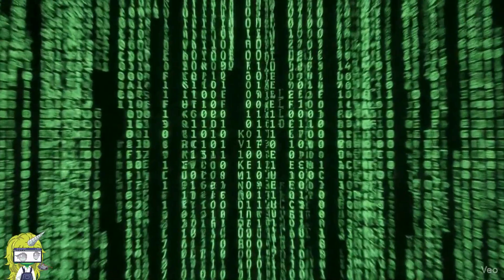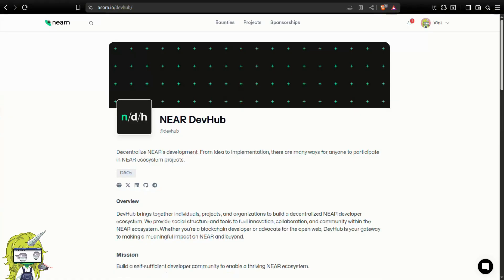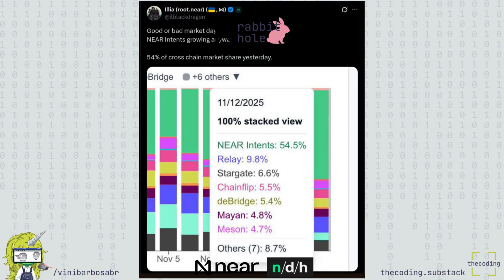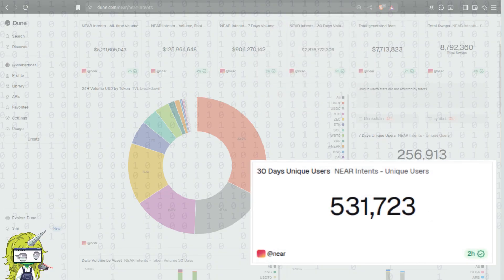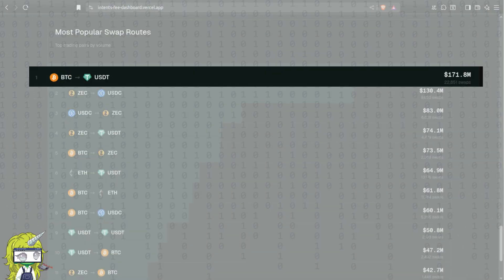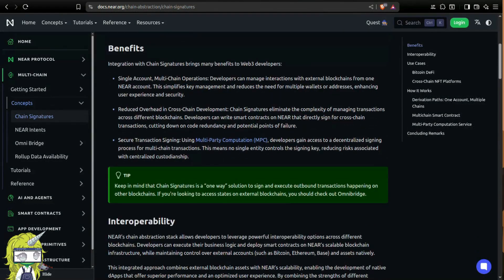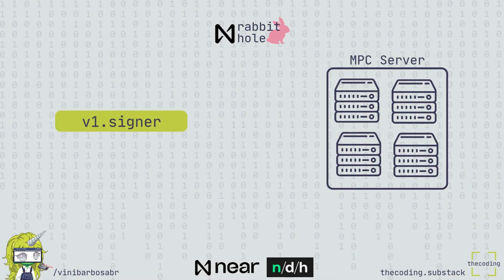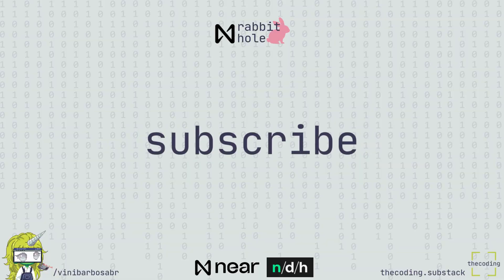NEAR Rabbit Hole Ep. 4: The Chain Abstraction Engine Connecting All Blockchains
Episode 4 of the NEAR Rabbit Hole goes deep on one of the most powerful shifts happening in crypto right now: chain abstraction. NEAR is rapidly becoming the universal liquidity layer and the engine that makes cross-chain interactions feel invisible, instant, and effortless.

This episode explains why chain abstraction is doing to crypto what money did to barter. NEAR Intents is already transforming how people move value across chains, powering everything from shielded Zcash to Solana stablecoin payments, and integrating with wallets and apps across 22+ ecosystems. The numbers back it up: billions in recent volume, millions of intent-based swaps, hundreds of thousands of unique users, and rapidly growing protocol revenue.

We break down exactly how NEAR’s chain-abstraction stack works, including Chain Signatures, the MPC service, derived addresses, and the signer contract, finishing with a simple walkthrough showing how alice.near can sign an Ethereum transaction without touching Ethereum’s native tooling at all.

TIMESTAMPS:
00:09 Intro to the series
00:49 The universal liquidity layer and chain abstraction engine
01:37 NEAR Intents: a game changer
02:20 NEAR Intents data as of Nov. 17
04:10 The chain abstraction tech stack
04:57 How Chain Signatures work, alice.near example